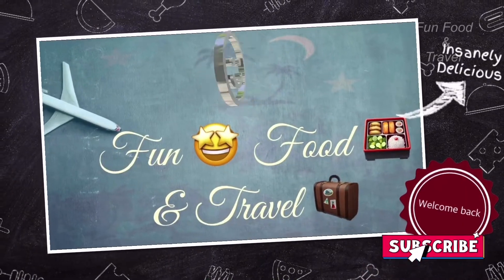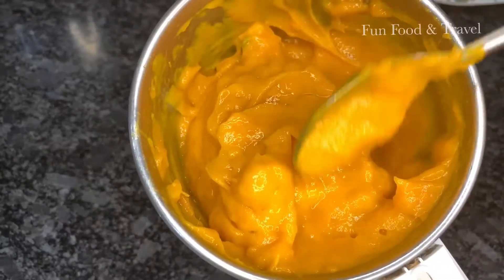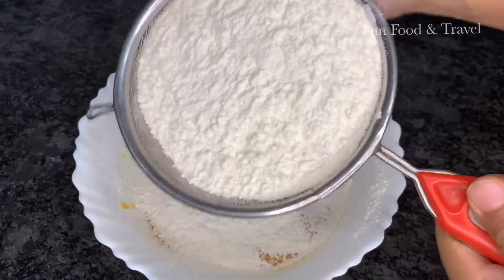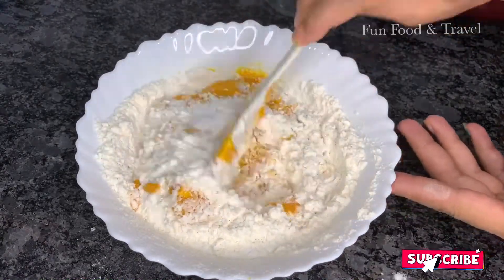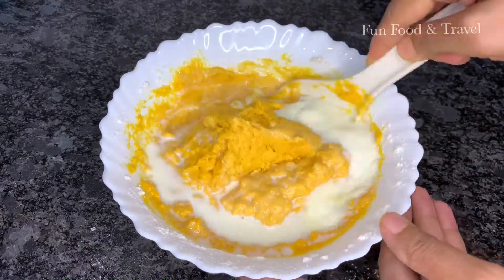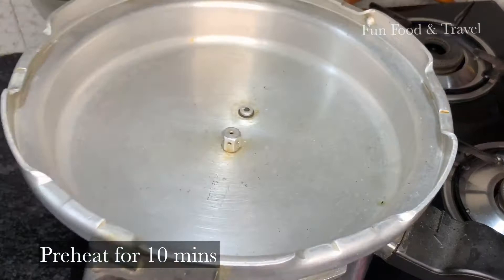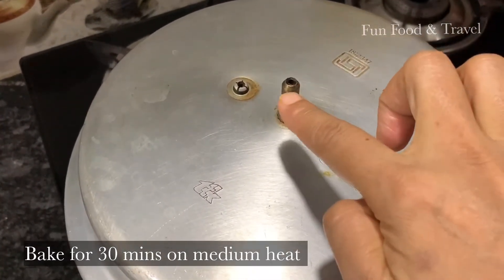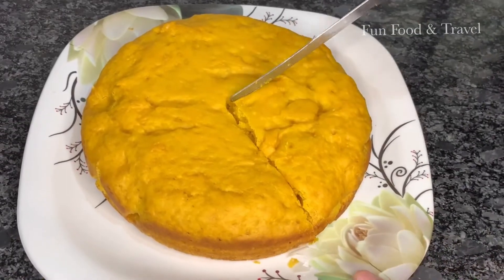Mango cake | Eggless Spongy mango cake without oven | Fruit cake